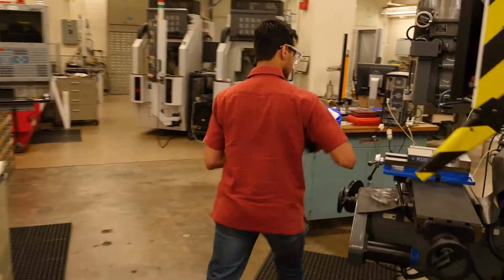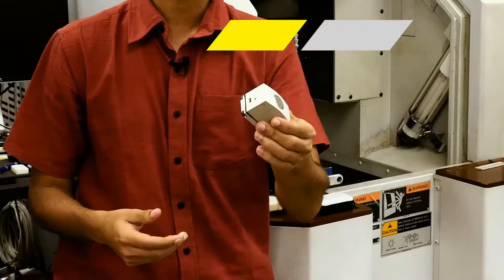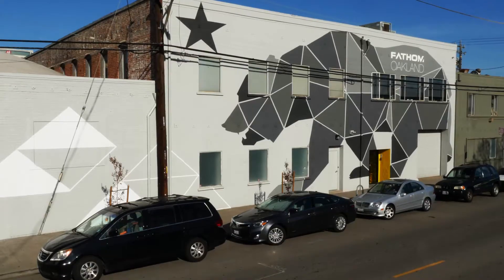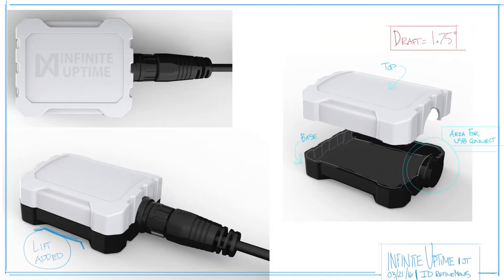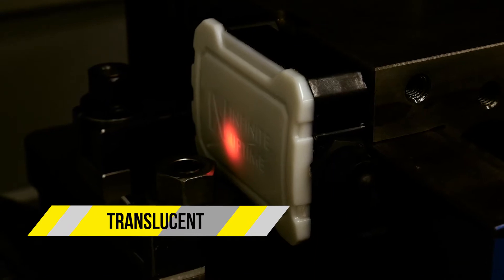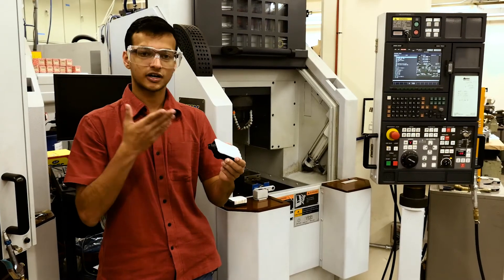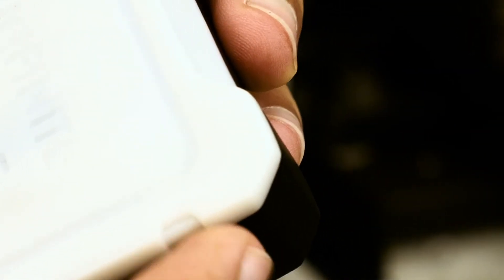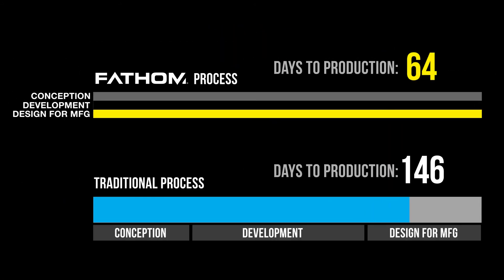Digitizing Factories // Meet Infinite Uptime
FATHOM met with Infinite Uptime Founder Raunak Bhinge, a graduate student researcher at UC Berkeley, to talk about the young company, what he aims to achieve, and how his device is optimizing machine productivity. By working with experts at FATHOM, the Infinite Uptime team was able to speed up their product development process from 6 months to 2 months, lower total cost of ownership, simplify design aspects, achieve easier sourcing, and much more //